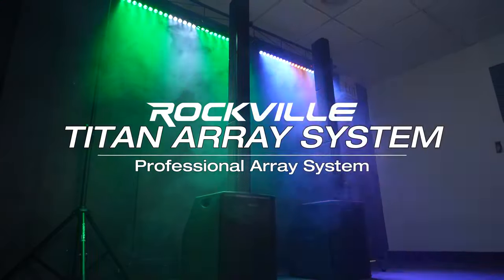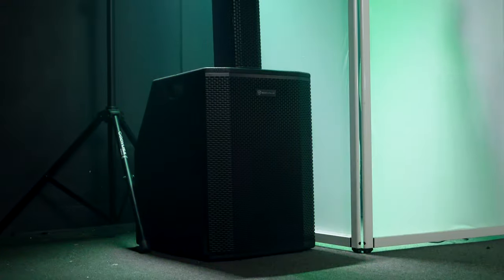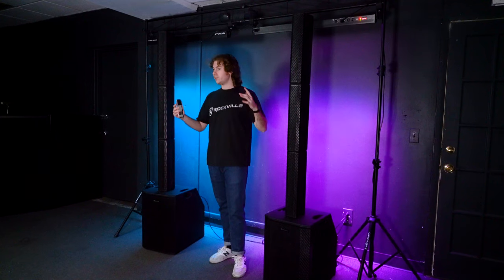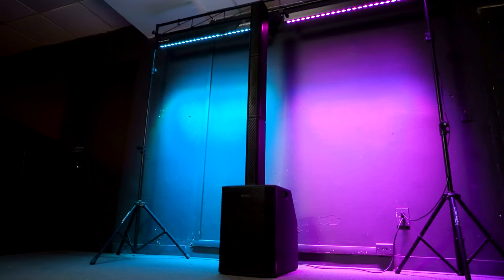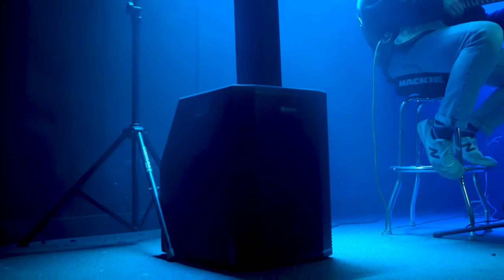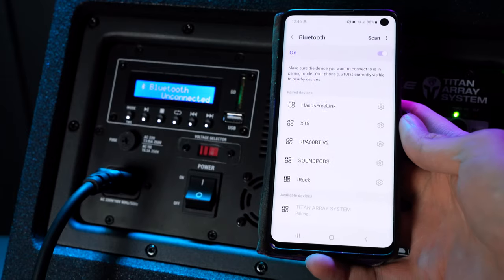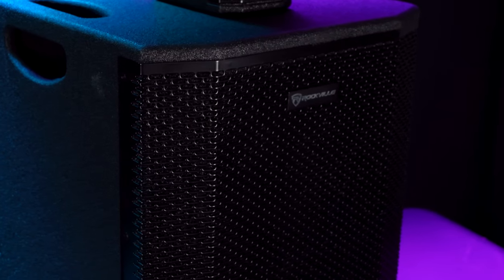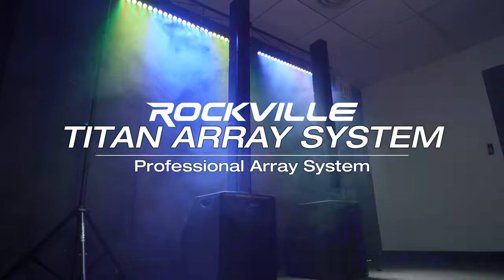All About Your Rockville TITAN ARRAY SYSTEM Pro Powered Column Array Speaker Dual 10" Subwoofer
AudioSavings:

Walmart:

The TITAN ARRAY SYSTEM by Rockville is a game changer for the entire pro audio industry. This system is more powerful than systems that sell for twice the price! Our system utilizes (2) 10” subwoofers in a wood enclosure to delivery chest thumping bass that will destroy other systems in its class.

The highs and mids are tuned to perfection. You will love the sound of this! This system is extremely loud. You can use this for venues with 300 people and up easily. You can pair 2 of them together wirelessly in stereo or using a cable and fill a huge hall with incredible sound.

When we developed this array system we had a few requirements and goals. We needed it to go way louder then the other ones on the market because we wanted to give you guys a solution that you can just take one speaker to your gig and have enough volume to fill up a large hall. The second requirement was that we wanted it to sound like you had a real sub with extremely deep bass. The third requirement was that we have enough inputs and playback options where you can do most gigs without the need to bring a separate mixer.

The value you get out of this system is incredible because it will replace a high powered PA speaker and a high powered subwoofer.

Includes:

Dual 10” Powered subwoofer with built in mixer and DSP
(3) Column speakers – One has no drivers in it and the other 2 each have (5) drivers in them
Travel bag for the column speakers
Protective cover for subwoofer
Bag for (3) column speakers with carry handles
8 Foot Power cable
Owners manual
warranty card
System Features:

Rockville TITAN ARRAY SYSTEM PRO Powered Column Speaker with Dual 10" Subwoofer
3200W Peak power / 1600W Program power / 800W Continuous RMS
One system is loud enough for 300 people in a 10K square foot space
Wireless stereo linking of 2 systems
Bluetooth 5.0 chip allows crystal clear music streaming with 65 foot max range
LOWS: Dual 10” Subwoofers deliver extremely loud and deep bass (500w RMS to the lows)
Each sub has a large 80 Oz magnet and 2” Voice coils wound with OFC wire
Highs/Mids: (10) 3.5" drivers with neodymium magnets deliver crystal clean highs and mids (2 x 150w RMS to the highs)
All components are in wooden enclosures delivering crystal clear sound quality even at max volume levels
DSP tuned by Rockville musicians for extremely balanced sound with clear vocals, deep heart thumping bass, and crystal clear instruments and highs
0.6” Thick MDF sub enclosure with sandblasted paint (sandblasted paint is very scratch resistant)
Each column speaker can rotate 360 degrees allowing you to disperse the sound efficiently in any room
Build in user adjustable DSP modes (Normal, DJ, Voice, Live, Flat)
Wide angle sound dispersion fills a room with sound
Mixer Features:

Built in Bluetooth (latest 5.0 chipset) allows you to play music from any Bluetooth device (30 foot range)
Built in TWS allows you to link 2 systems together in stereo
USB playback (32gb max)
SD playback (32gb max)
Input 1: Mic / Line Level XLR / ¼” Combo jack
Input 2: Line level input XLR / ¼” Combo jack
RCA input
XLR Mix output allows you to connect another speaker or amplifier
Columns for highs can rotate 360 degrees
Class D amplifier is extremely efficient with a low current draw and approximately 90% of energy is turned into clean amplifier power
Limiter allows the speaker to play at extremely high volumes while limiting the frequencies causing clipping
Built in dual carry handles on the subwoofer unit
Details:

Weight of Sub: 61.73 Lbs
Dimensions of sub (Inches): 20.68” x 14.9” x 21.8”
Weight of each column: 5.78 Lbs
Dimensions of each column:  5.32” x 3.94” x 19”
Voltage:110/220V voltage switcher for worldwide use